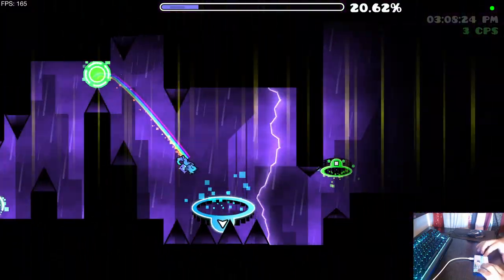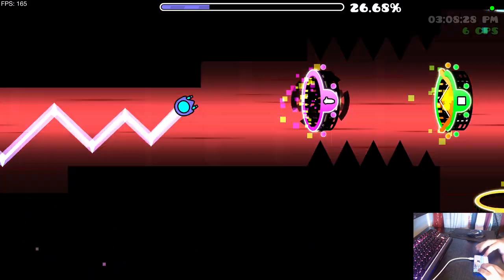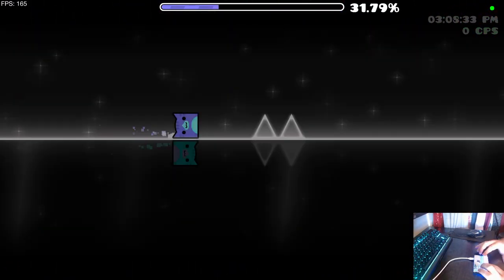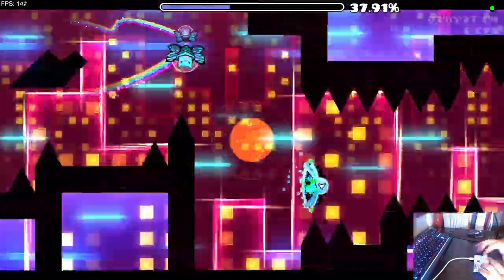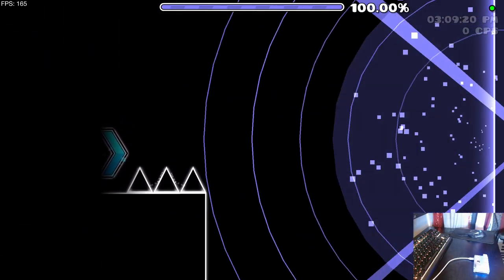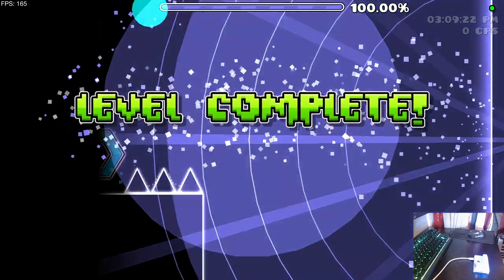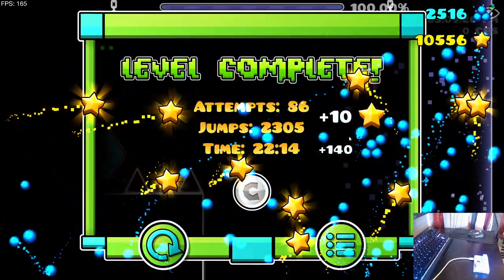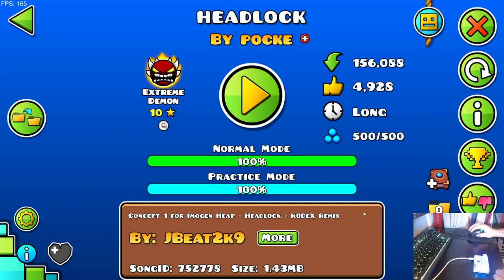(Extreme Demon) Headlock by pocke 100% solo | Geometry Dash 2.2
Level:  "headlock" by pocke (ID: 94353238)
Enjoyment:  8/10
Attempts:  2176
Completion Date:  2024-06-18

In-Game Rating:  Extreme Demon
Personal Rating:  Extreme Demon
GDDL Tier (as of this video):  22
Personal GDDL Tier Opinion:  21

Two Player Level List Discord server

Menu music:  "Underground Hallow" from Terraria
Level music:  "Headlock - K0DeX Remix" by K0DeX (Newgrounds song ID: 752778)